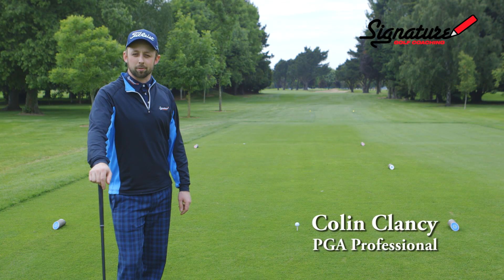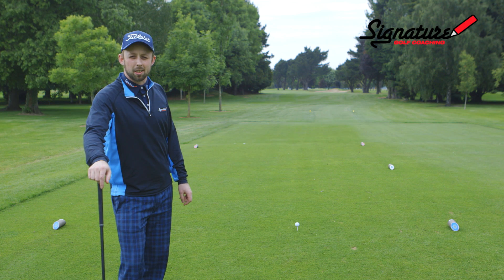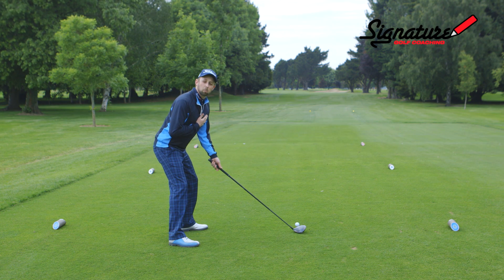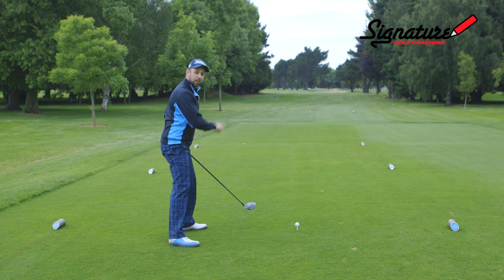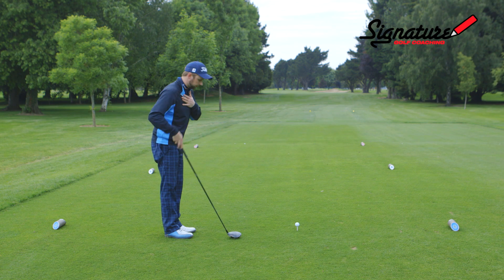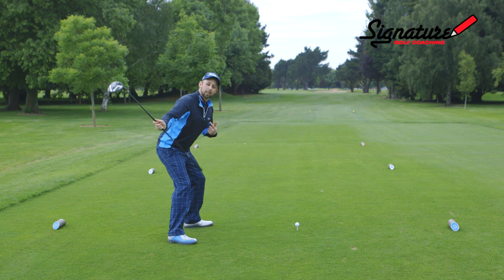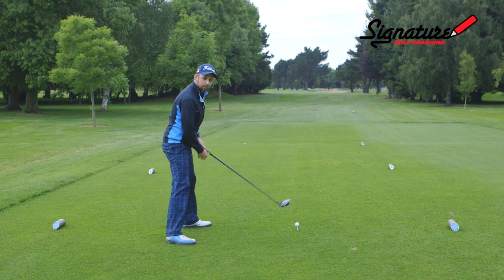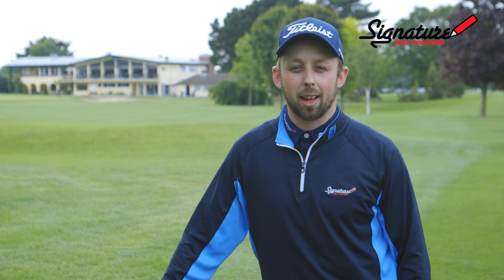Dublin Golf Lesson - Driver Set up - Colin Clancy PGA Professional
In this golf lesson Colin gives his key insights on how to play a classic Driver-Draw Teeshot . It all starts with avoiding the most common golfing mistakes and focusing on the correct set up:

1. Shoulder alignment (from open to neutral)
2. Swing path (in to out)

Very best of luck with your golf game.